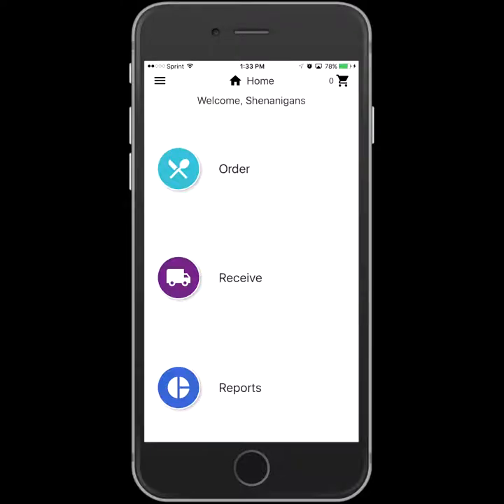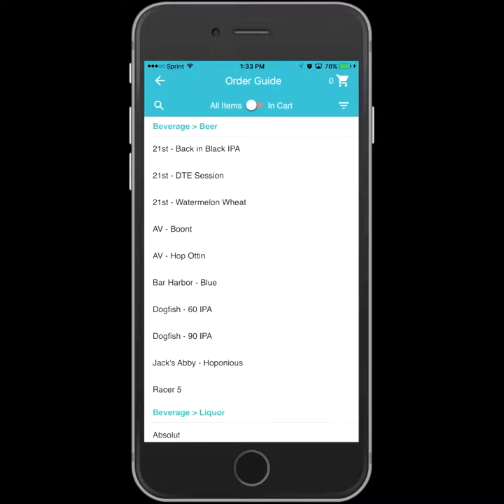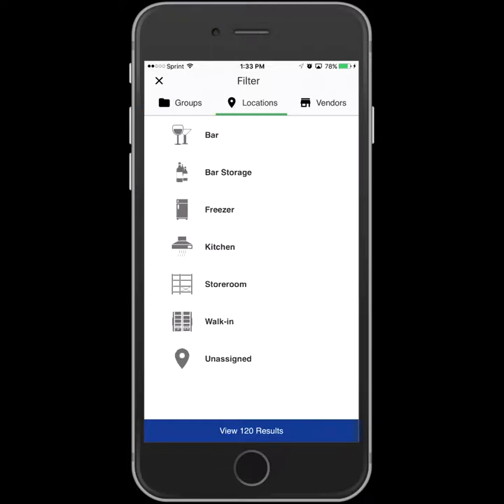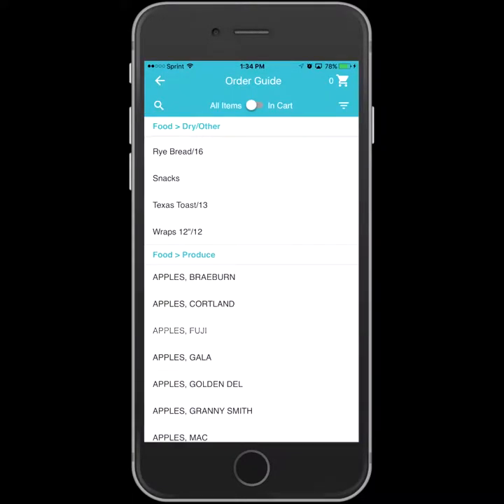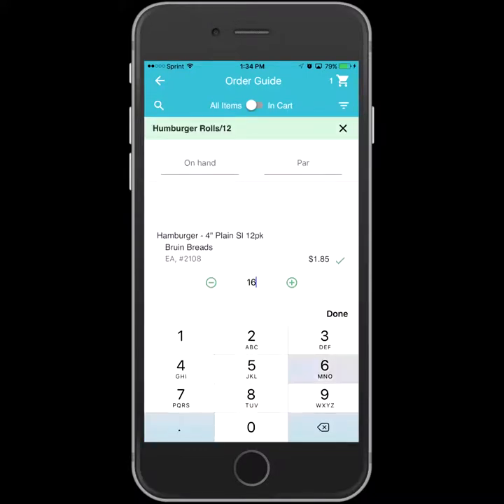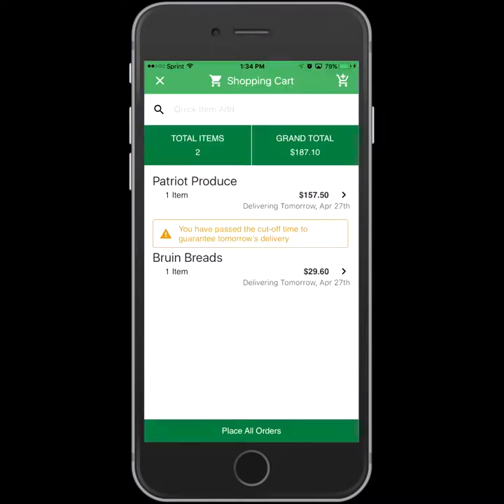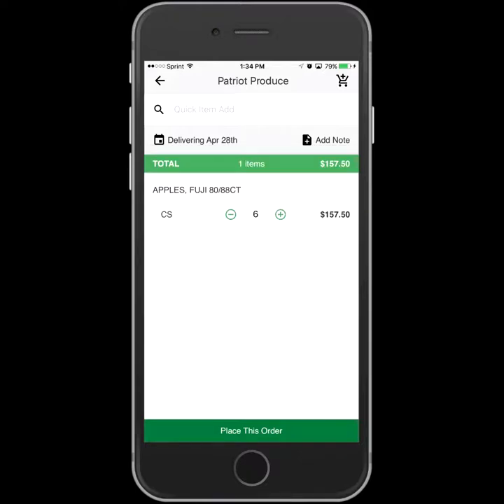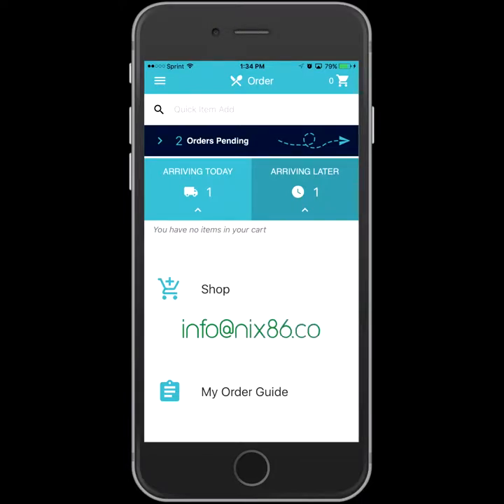Nix86 Phone App - How to Place an Order